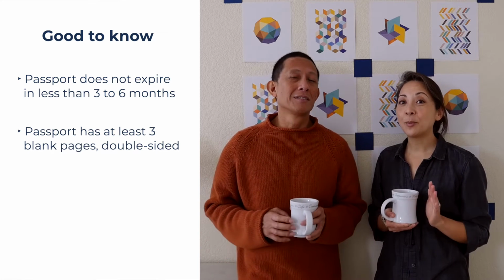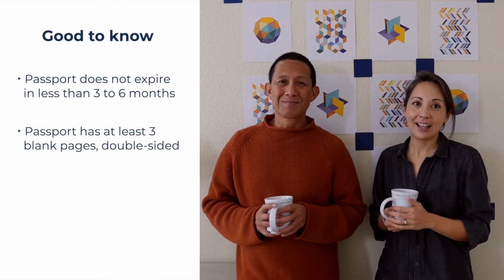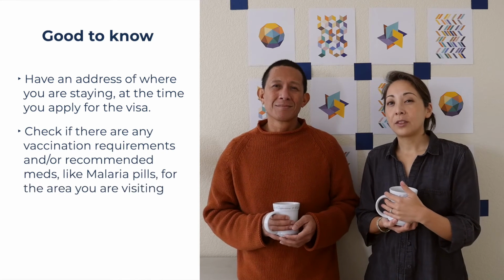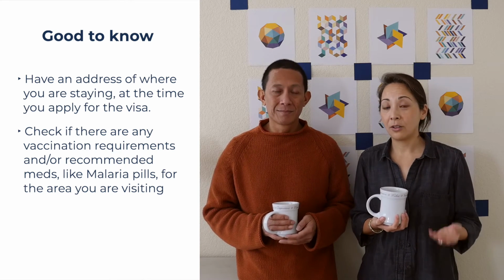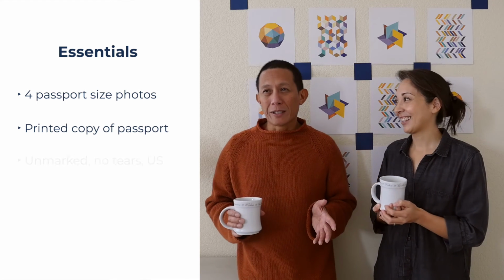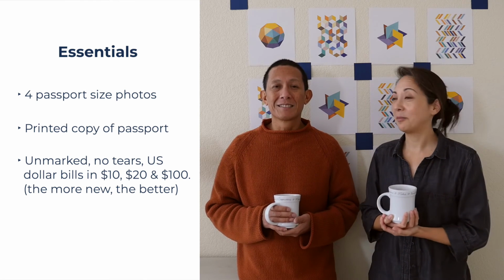Need to know Overseas Travel Tourist Visa Requirements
Overseas Travel Tourist Visas can be very straight forward once you have experience traveling. In this video we talk about the different types of tourist visas you'll encounter, lesser known conditions to look for such as special visas or vaccinations and what we recommend you should carry with you at all times.